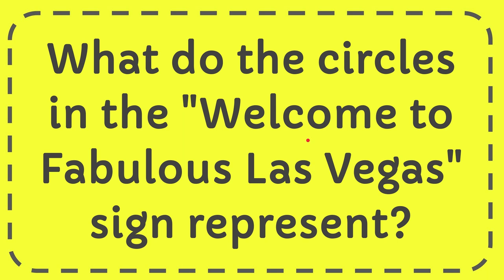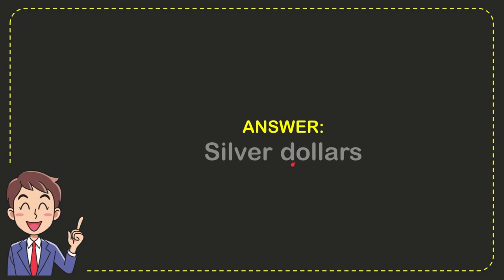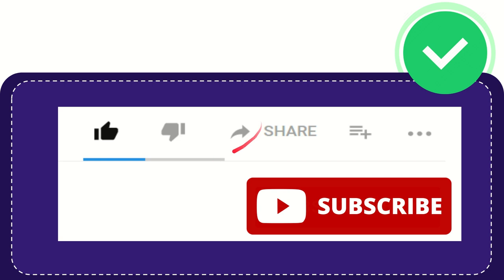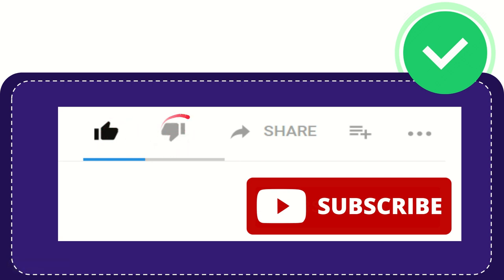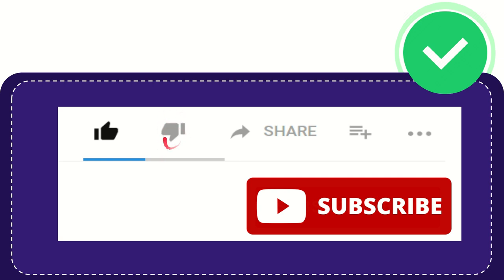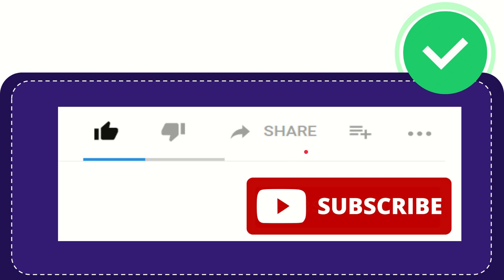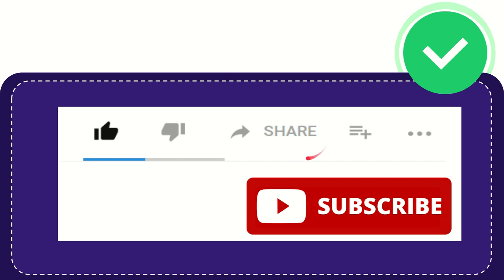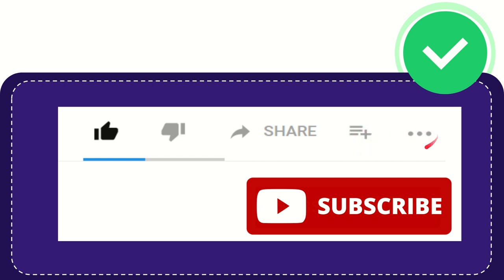What do the circles in the "Welcome to Fabulous Las Vegas" sign represent?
What do the circles in the "Welcome to Fabulous Las Vegas" sign represent? NEW VIDEO#